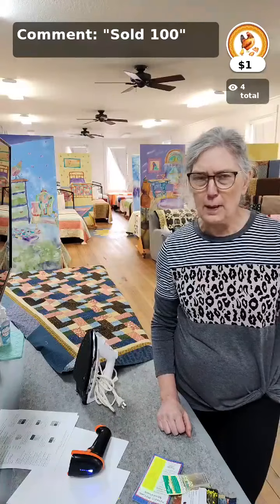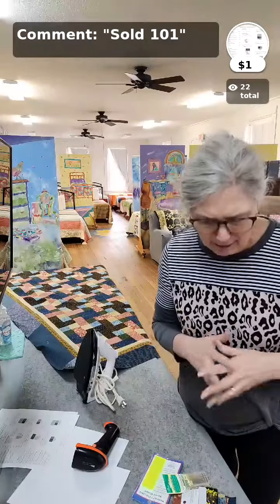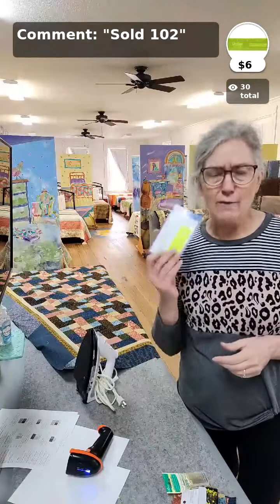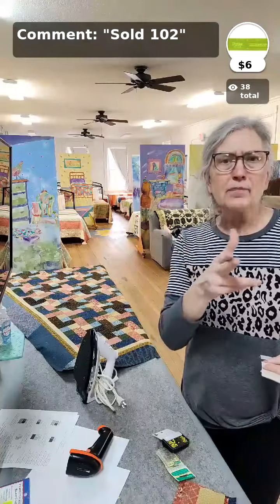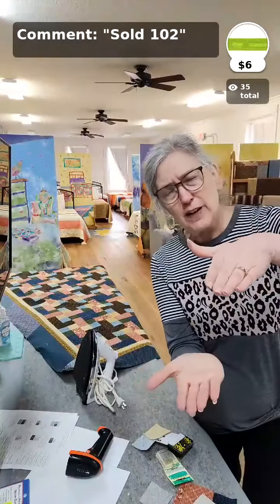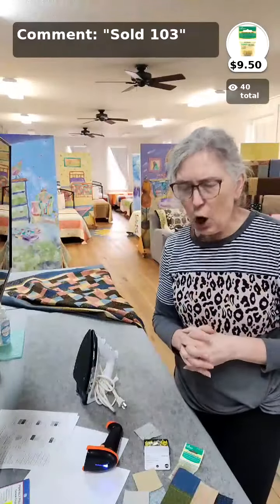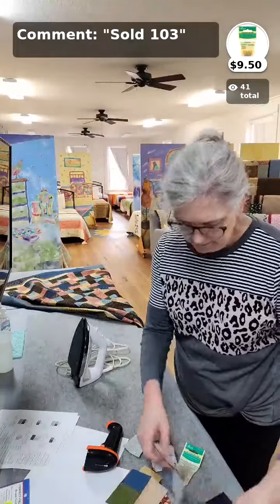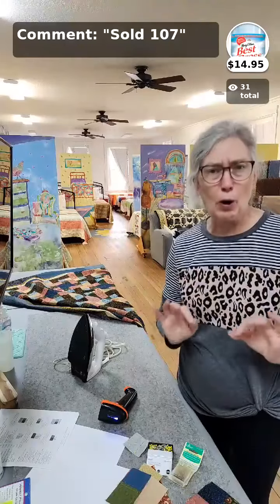Box Step Sew Along Week 3: Perfect Piecing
Hen & Chicks Studio owner Heidi Kaisand shares tips about piecing and pressing during week three of the Box Step Sew Along.